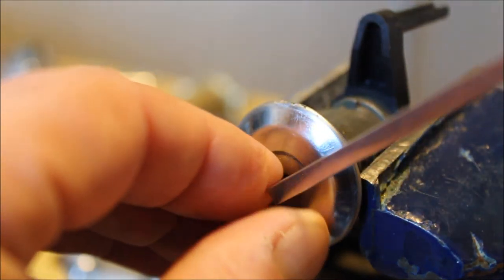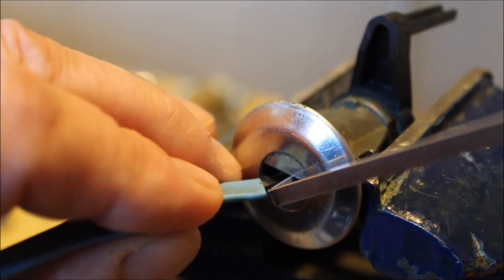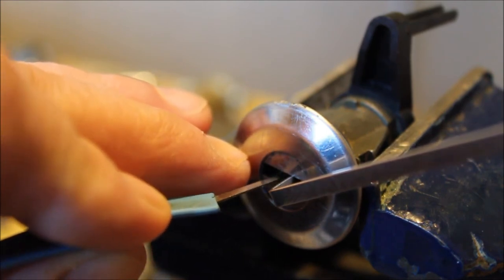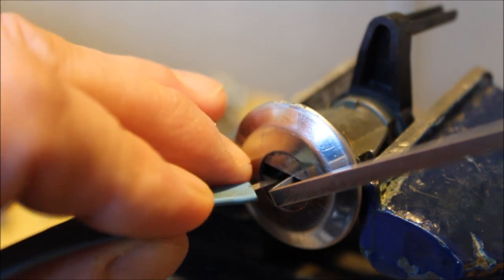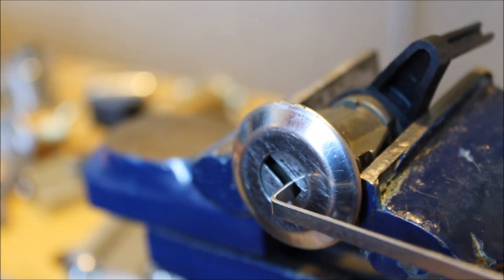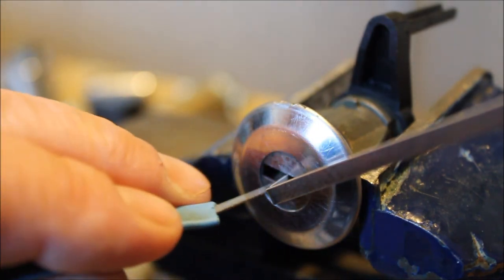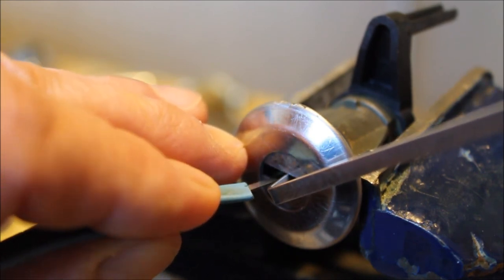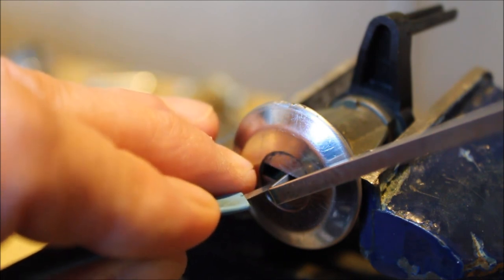Ouverture fine d'une serrure à paillettes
A l'occasion de ma 6ème année de crochetage, je vous ai apporté des paillettes, parce que les fleurs c'est périssable: Merci aux membres de Locksport.fr et à la communauté qui m'ont permis de progresser dans cet art.